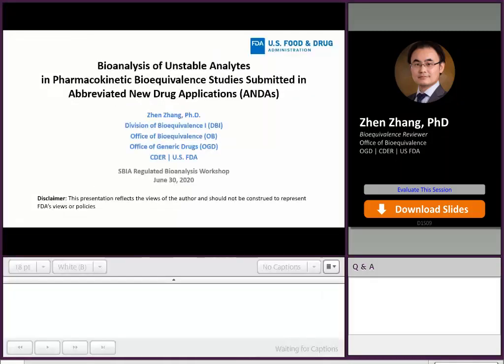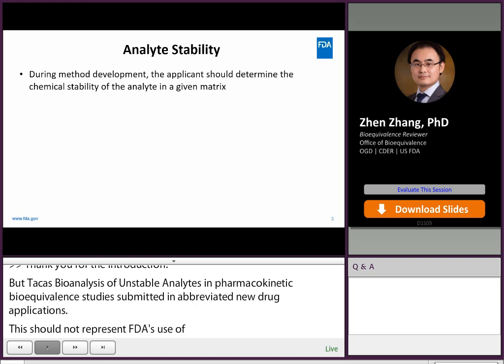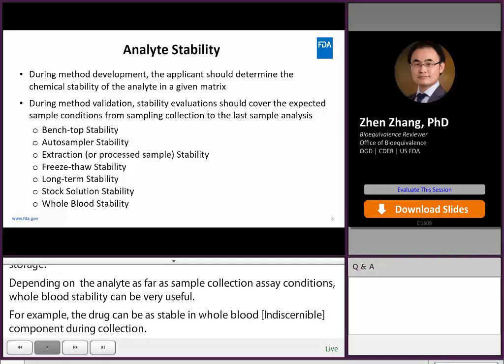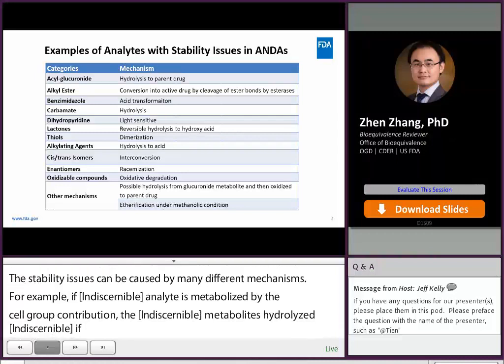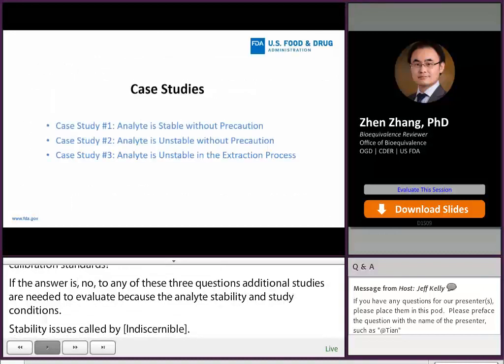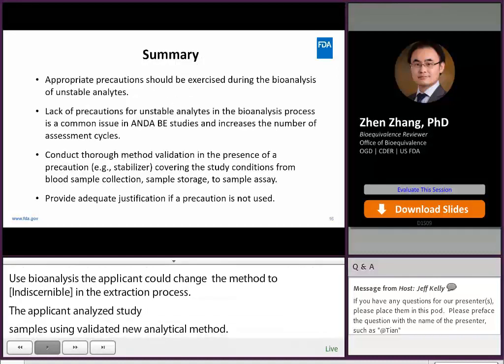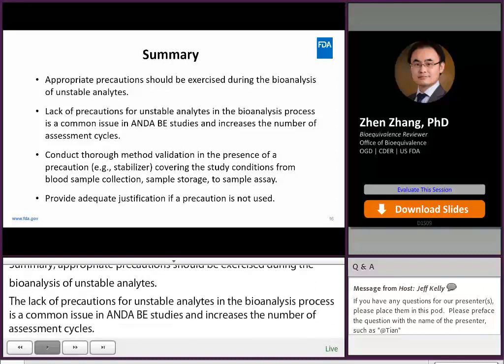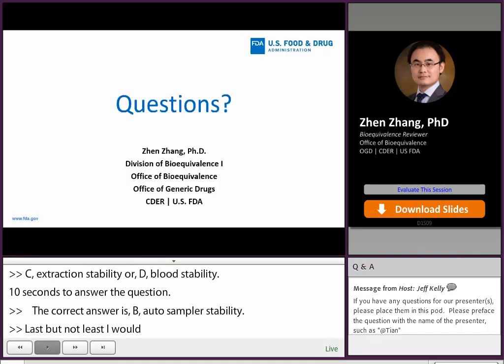Bioanalysis of Unstable Analytes in Pharmacokinetic BE Studies for ANDAs - Bioanalysis 2020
Zhen Zhang, CDER Office of Generic Drugs, explains the regulatory requirements for stability and how to identify and resolve stability issues.